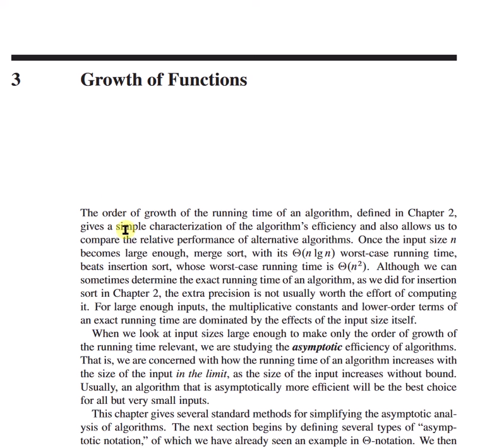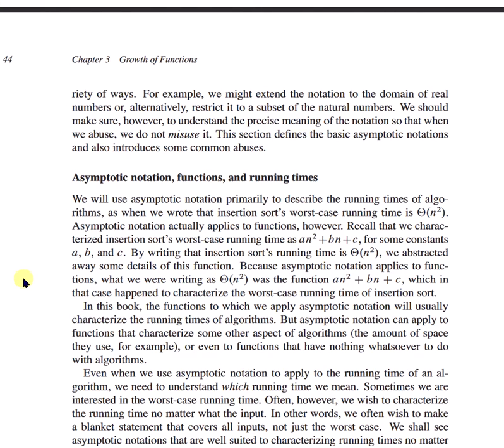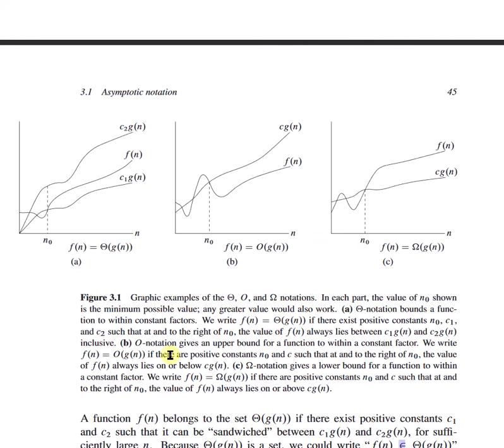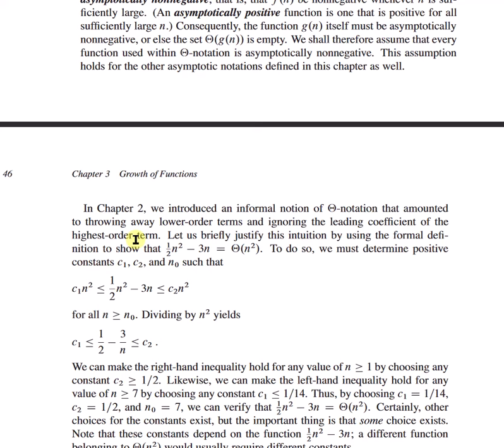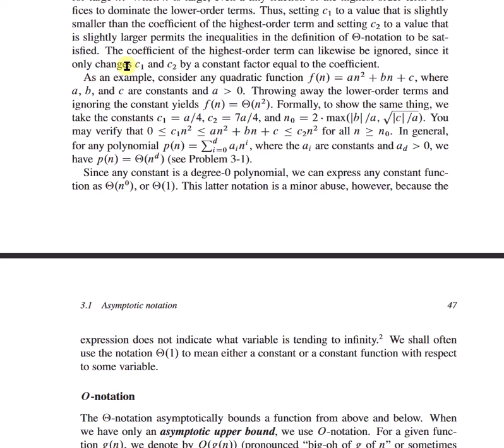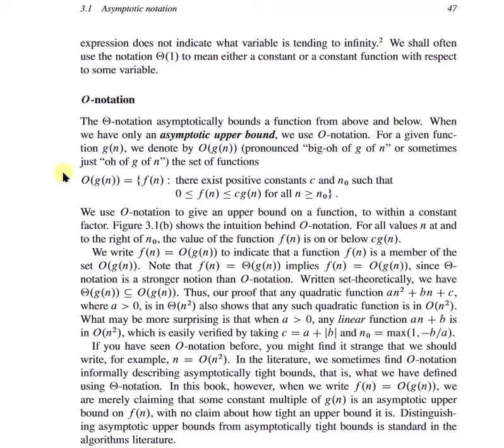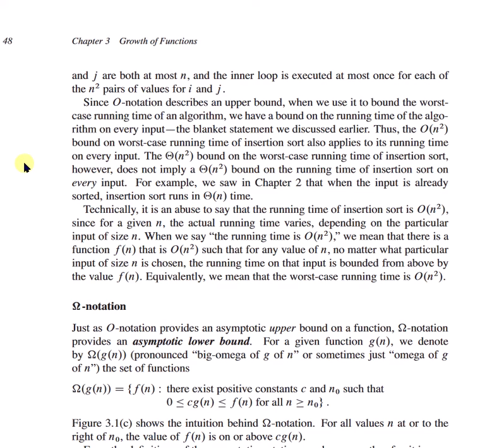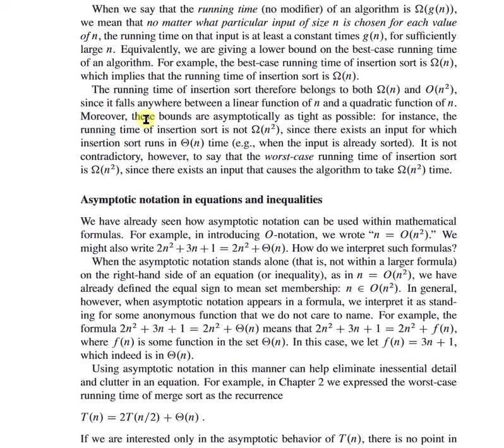introduction to algorithms - CLRS : recording05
this is a reading project taken up by me, to finish reading introduction to algorithms book completely. I am recording to get motivation to remain consistent. I will also post doubts, kindly clarify in comments. This would also be helpful for anyone who aspires to finish reading the book and need a push everyday. study with me.

all rights are reserved with authors.